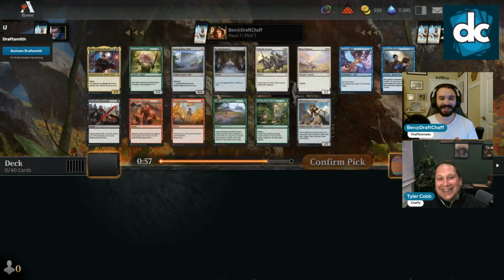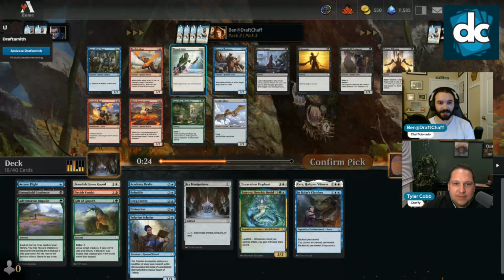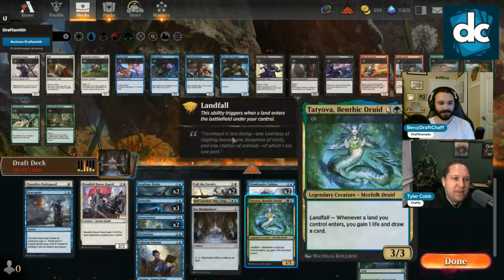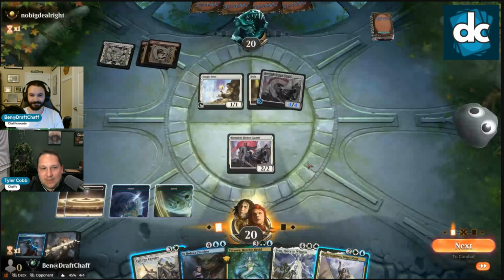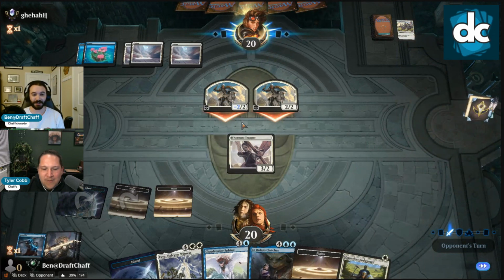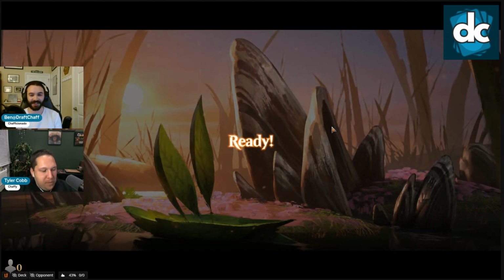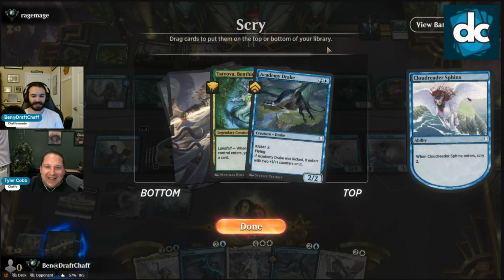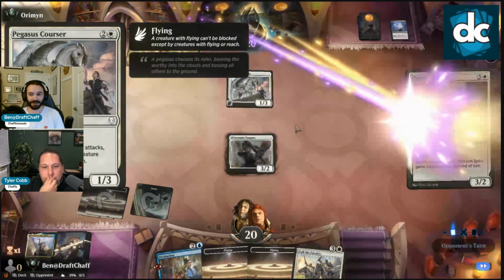Blast from the Past | Dominaria Draft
With OG Dominaria draft back on Arena watch as Ben and Tyler attempt to survive the onslaught of Call the Calvary.